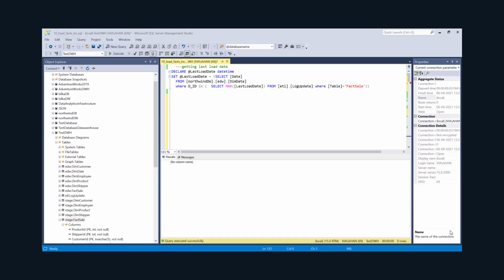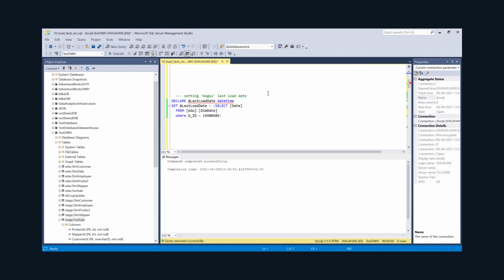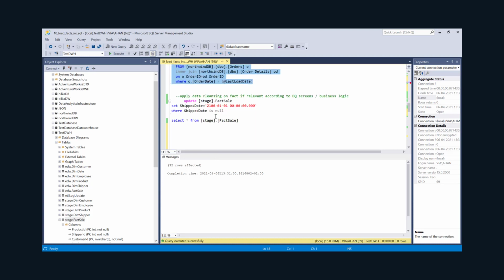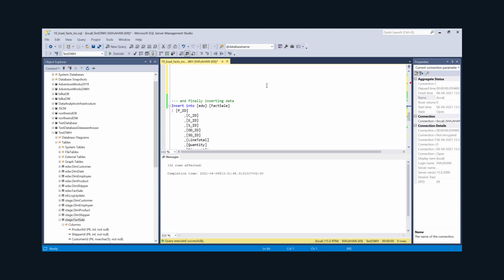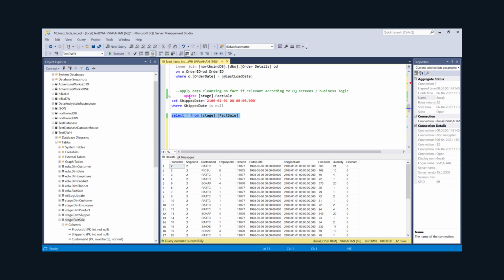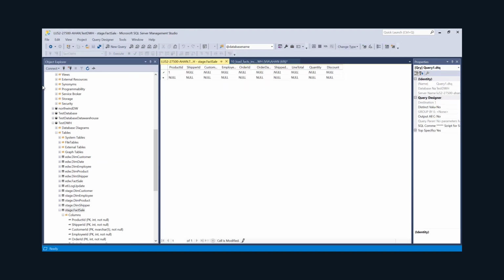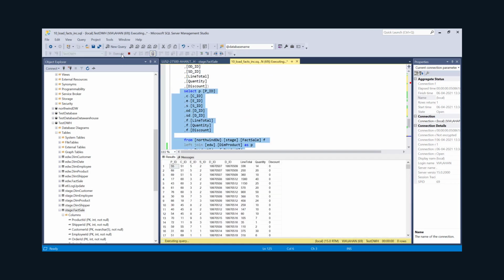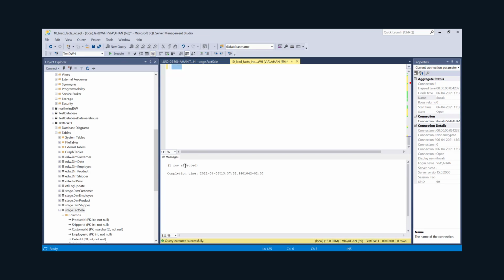Incremental Load: Fact Table